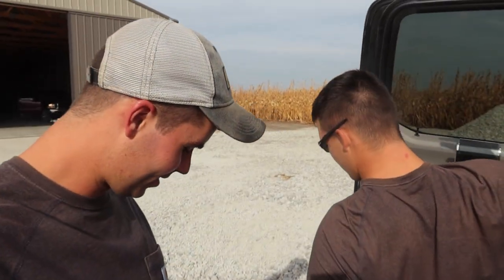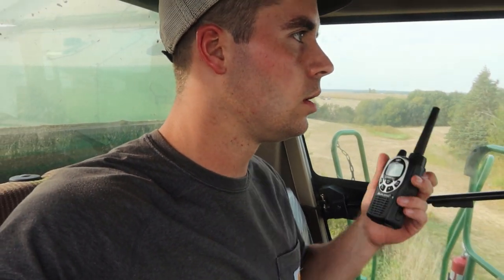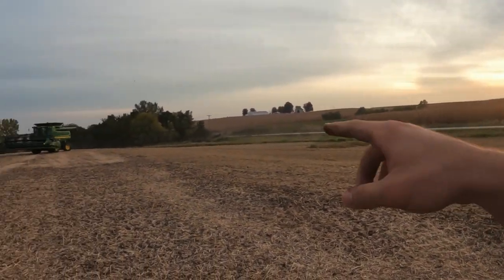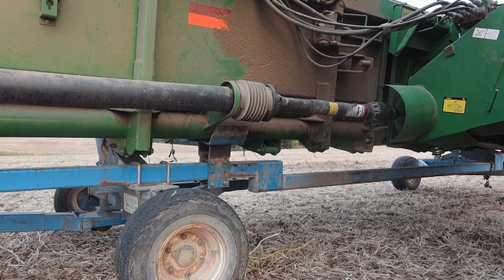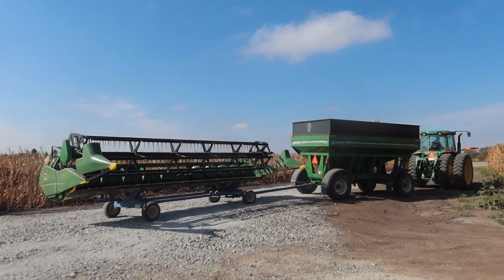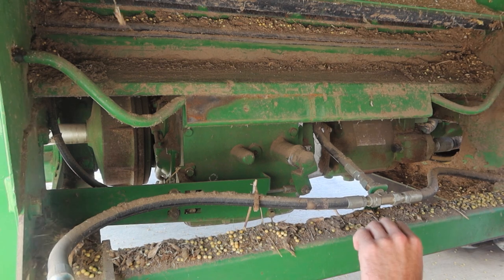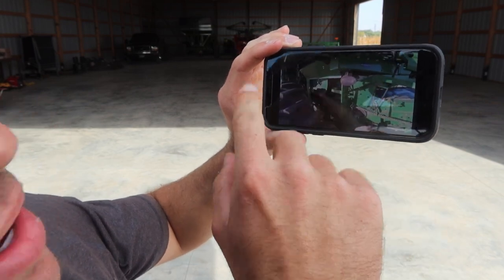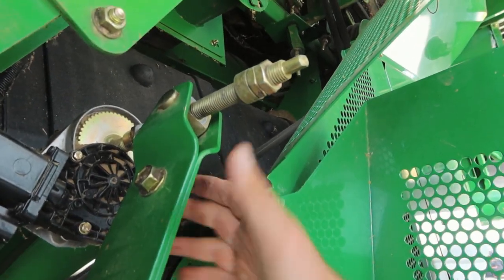First Day of Corn Harvest!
After an ugly soybean yield, I'm looking forward to seeing what the corn will do. Both the beans & corn got hit pretty hard by the wind. On the 2.5 acres, we did today, the yield seemed really promising. Hope the whole field can average that!

Also, I got the fan speed finally fixed! Before, I couldn't adjust fan speed, finally figured it out. If anyone has any advice on running in downed corn, feel free to drop a comment.